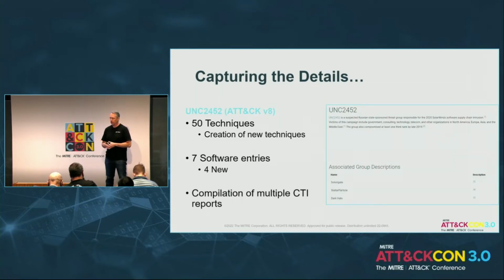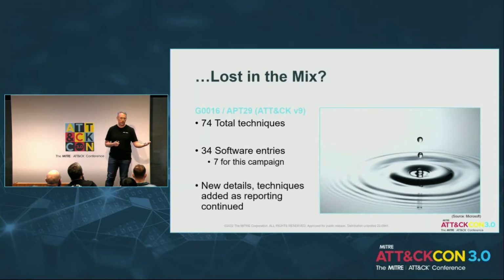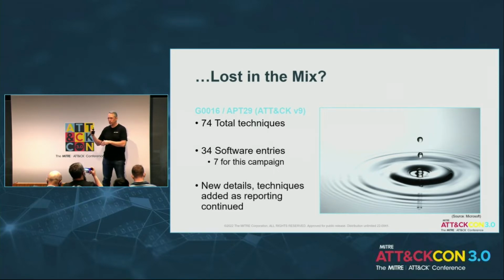ATT&CK Updates: Campaigns - ATT&CKcon 3.0 Day 1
Presented by Matt Malone, Principal Cyber Threat Intelligence Analyst, MITRE

Approved for public release. Distribution unlimited 22-00941.